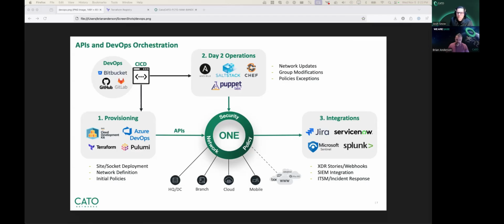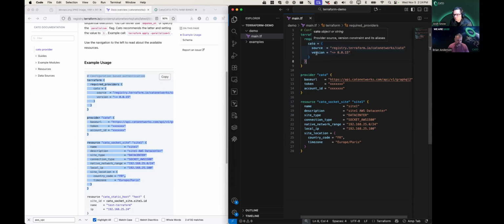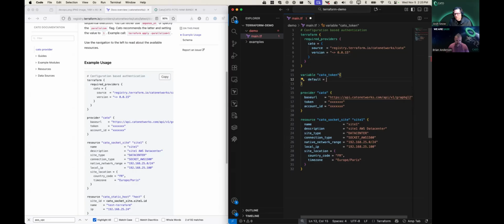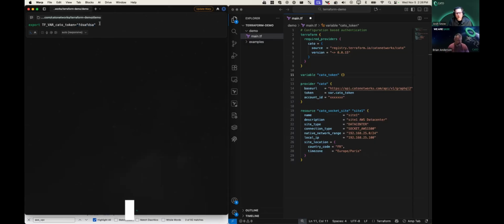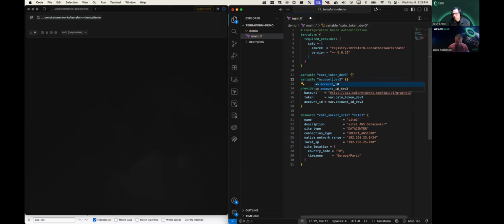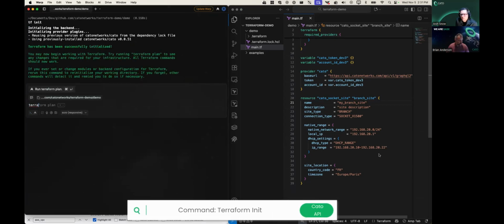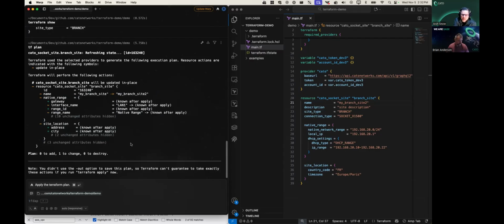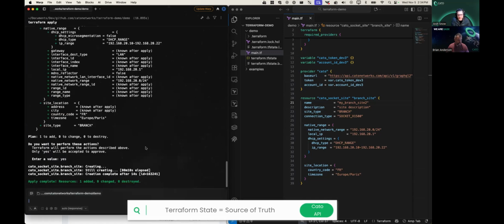Intro to Terraform & Cato: Setup, Authentication, and Your First Terraform Apply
Ready to automate your Cato Networks setup with Terraform? 🚀
In this video, we’ll walk you through everything you need to start using Terraform with Cato — from initial setup to your very first infrastructure deployment.

What you’ll learn:
✅ How to install and configure Terraform
✅ Setting up authentication between Terraform and Cato Networks
✅ Understanding the Cato Terraform Provider
✅ Running your first Terraform apply to deploy real configurations

By the end of this session, you’ll have a working Terraform environment integrated with Cato — ready to manage network resources as code!

Perfect for:
💡 Network engineers, DevOps professionals, and Cato administrators looking to bring Infrastructure as Code (IaC) into their workflow.